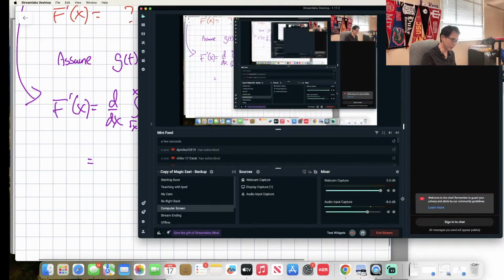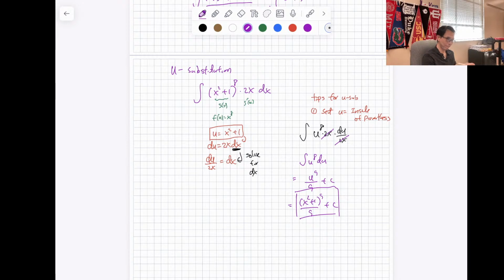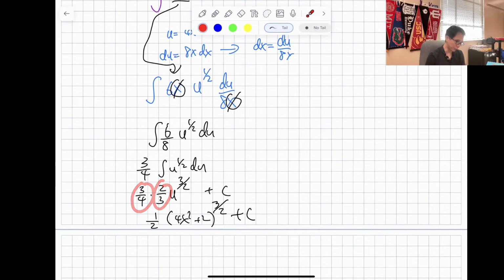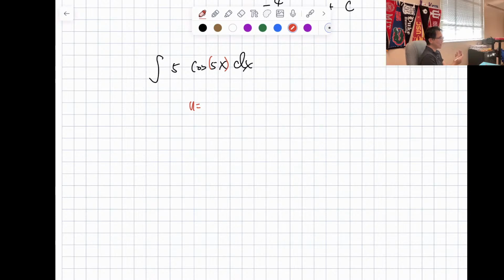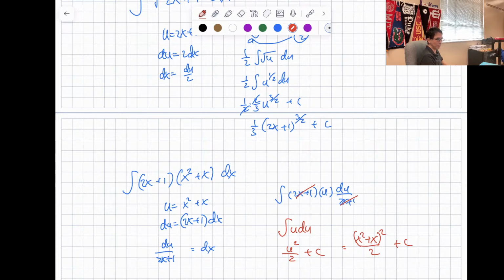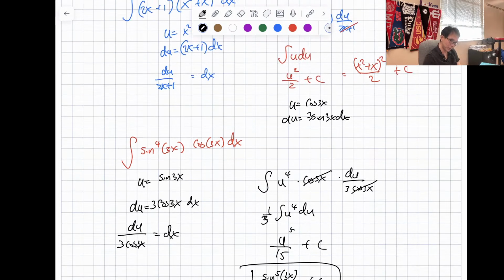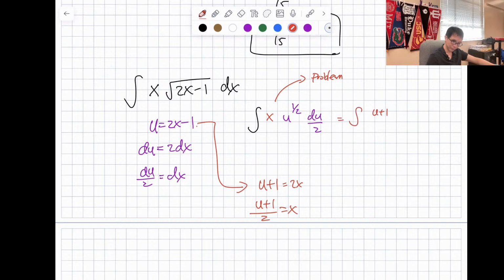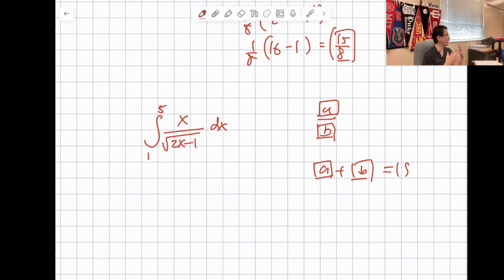AP CALCULUS AB U u-substitution #3